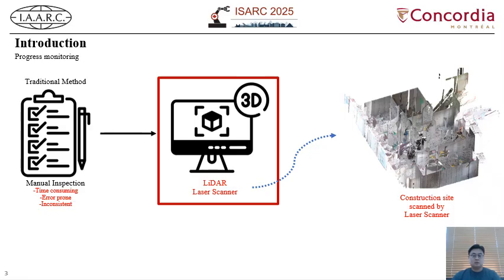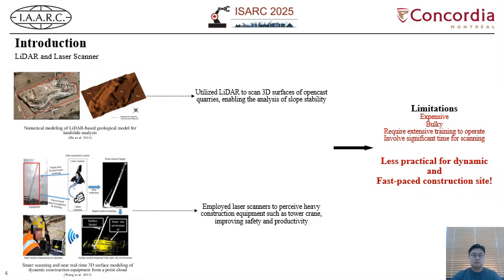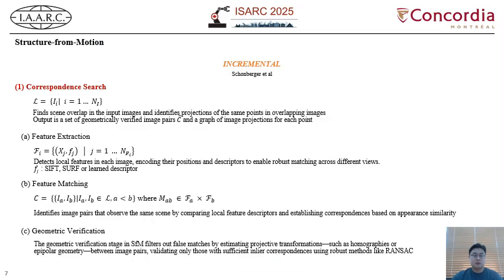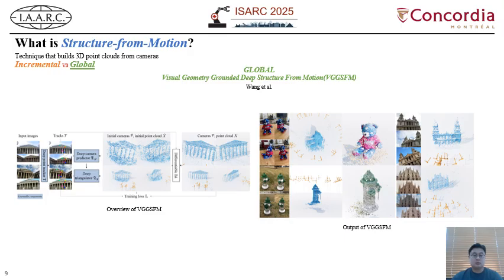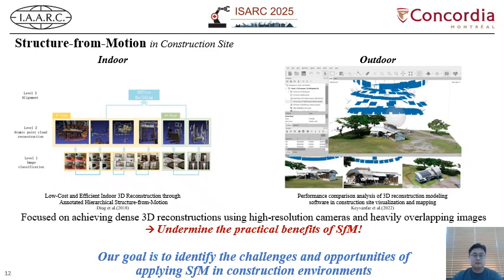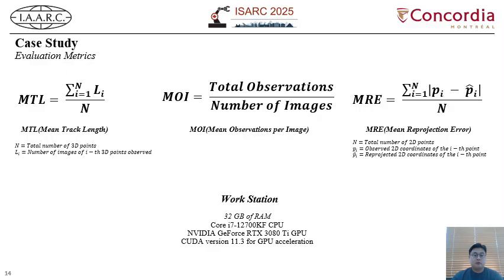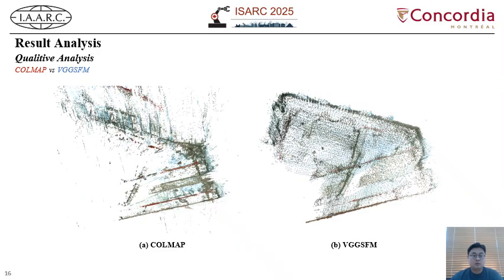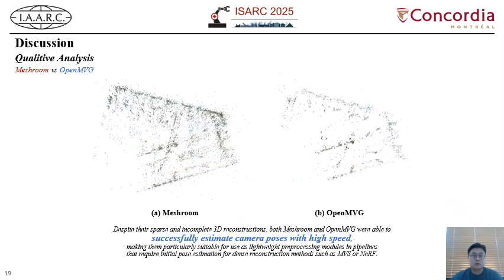Paper ID: 333 – ISARC 2025 by Mingyun Kang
Title: Comparative Study of Structure from Motion on Construction Site

Authors: Mingyun Kang, Sangmin Lee, Sebeen Yoon, Taehoon Kim

Abstract: For progress monitoring in the construction industry, understanding the state of construction sites is crucial. However, traditional manual inspection methods are labor-intensive and time-consuming. To address these challenges, various methods for creating 3D models of job sites have been explored. Professional equipment such as LiDAR and laser scanners offer the most accurate means of generating point clouds (PCDs) and constructing 3D models. However, these tools are expensive, cumbersome, and often impractical for frequent use in dynamic construction environments. Recently, with the advancement of deep learning, 3D reconstruction techniques have been extensively studied and applied across various fields. Among these, Structure from Motion (SfM) stands out as a method capable of generating PCDs and estimating camera poses. Based on advancing capabilities of SfM, many research has been conducted to measure progress monitoring in construction field. However, most studies that have utilized SfM for progress monitoring have acquired a large number of images and ensured significant overlap in input data to enhance the robustness of the 3D model. While this approach provides a highly accurate 3D reconstruction, the image acquisition process itself introduces additional labor-intensive tasks. Therefore, this study aims to adhere to the fundamental nature of 3D reconstruction by evaluating the performance of various SfM models using only 26 images captured from a brief video recording at a construction site. The findings aim to evaluate the applicability of various SfM technologies with limited data, in real-world construction scenarios and finally provide insights into their potential and future directions.